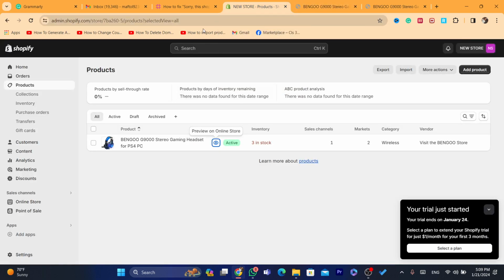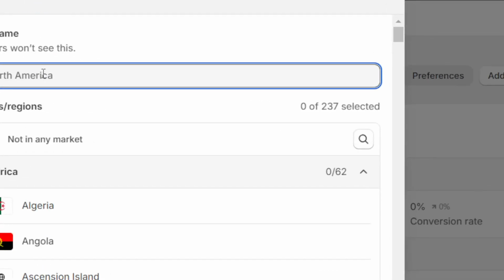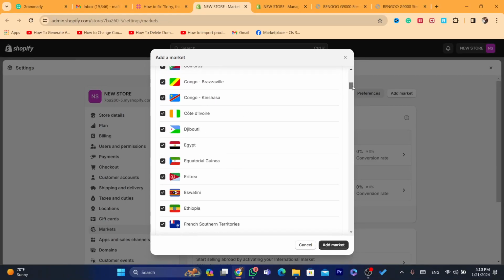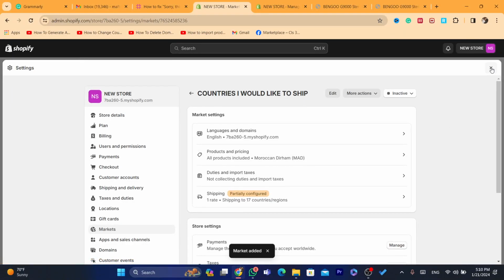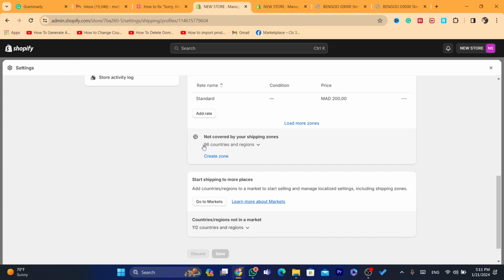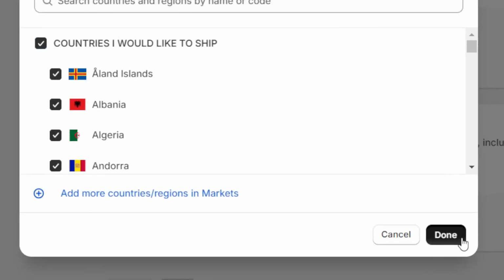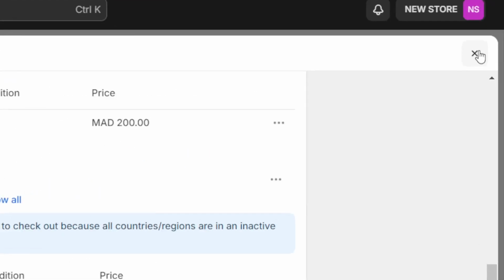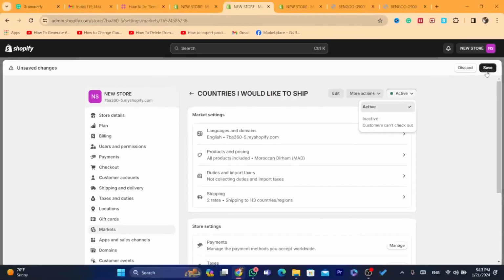How to Set Up International Shipping on Shopify 2025 (Add shipping Rates...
🌍 Ready to take your Shopify store global? Join our step-by-step tutorial on "How to Set Up International Shipping on Shopify 2025." In this comprehensive guide, we'll walk you through the process of configuring international shipping settings and adding shipping rates, ensuring a smooth and reliable shipping experience for customers around the world.

⚙️ Explore the latest features and updates in Shopify, making the setup of international shipping and rates intuitive and efficient. Whether you're a business owner, e-commerce entrepreneur, or Shopify enthusiast, this tutorial is designed to help you expand your market reach and cater to a diverse global audience.

💡 Watch now to learn how to set up international shipping on Shopify in 2025 and provide your customers with accurate shipping rates. Share your thoughts or questions in the comments below, and let's make 2025 your year of successful international e-commerce! 🌐📦